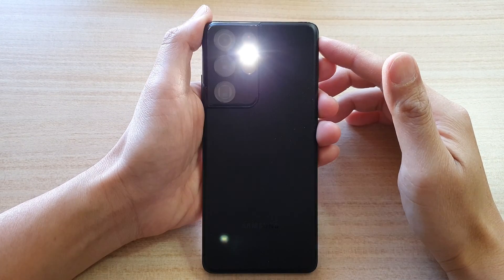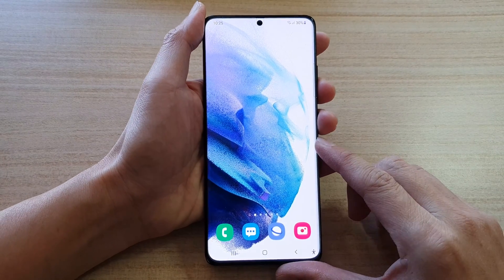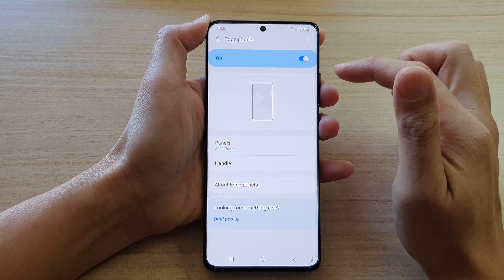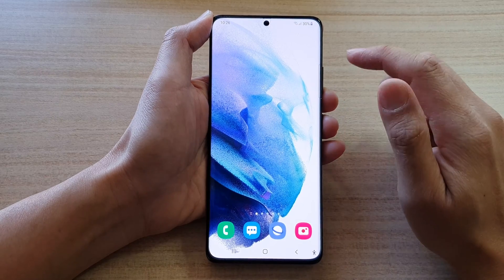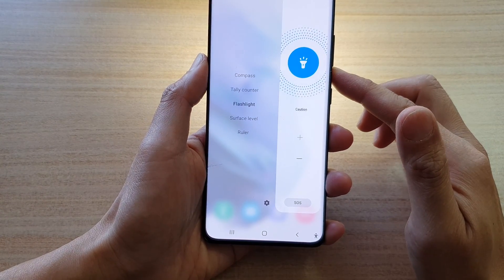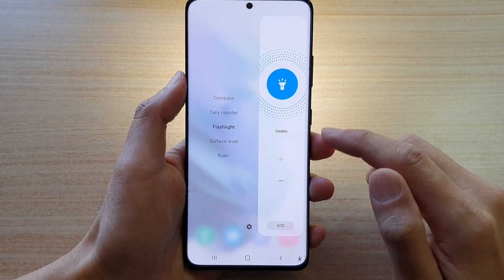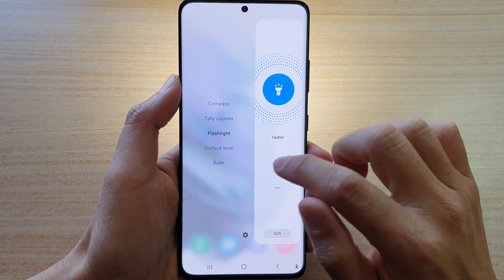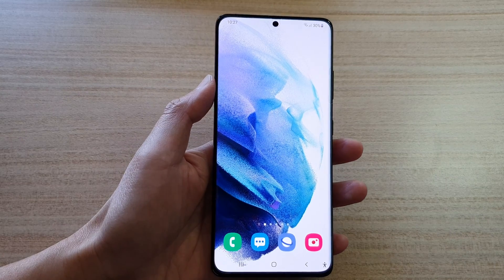Galaxy S21/Ultra/Plus: How to Activate SOS Flashlight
Learn how you can activate the SOS flashlight on the Galaxy S21/Ultra/Plus.